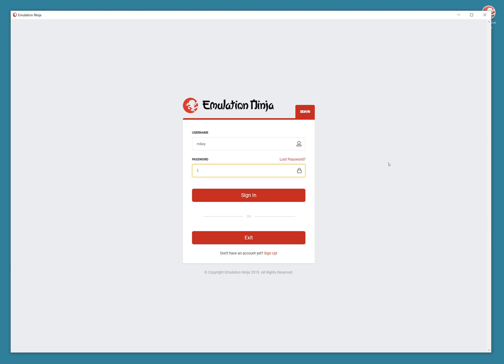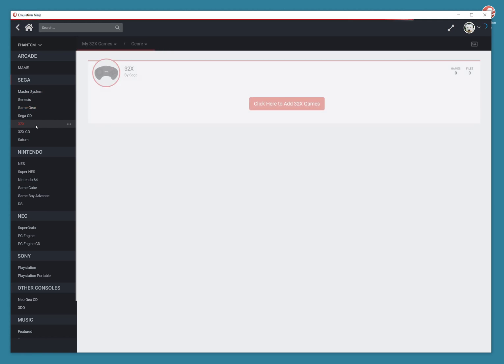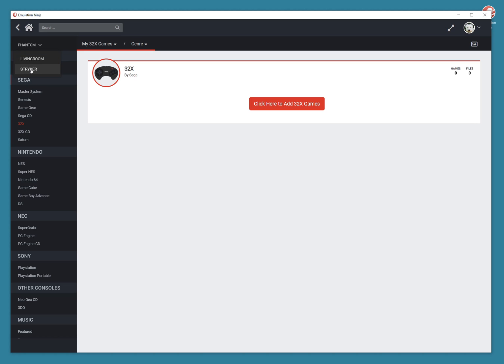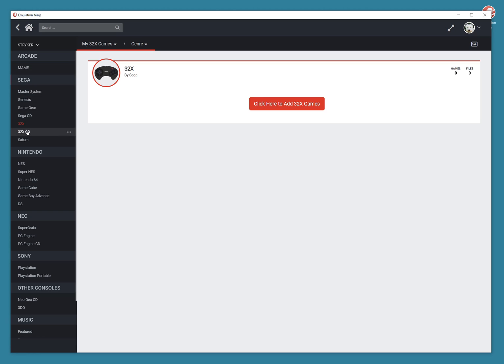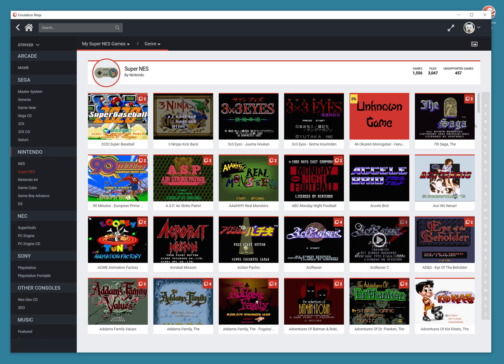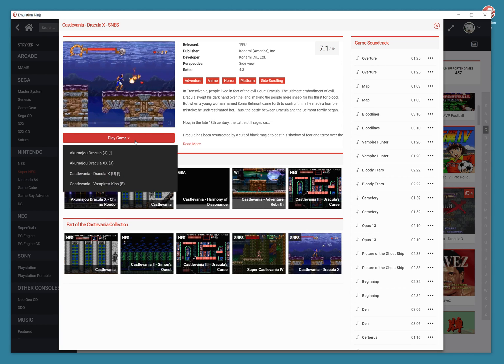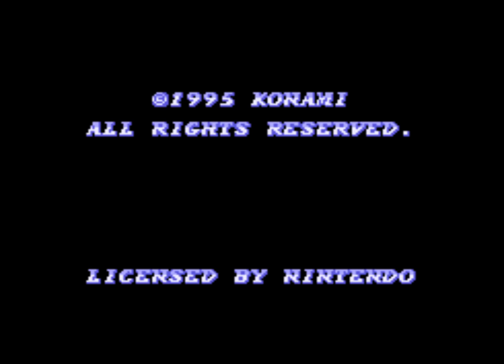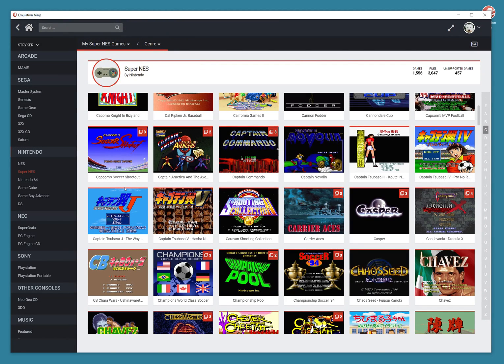Share your games with other computer. Your own private cloud.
Emulation Ninja creates your own private cloud automatically. Once you have Emulation Ninja installed, you can play your games with any other computer via the cloud.